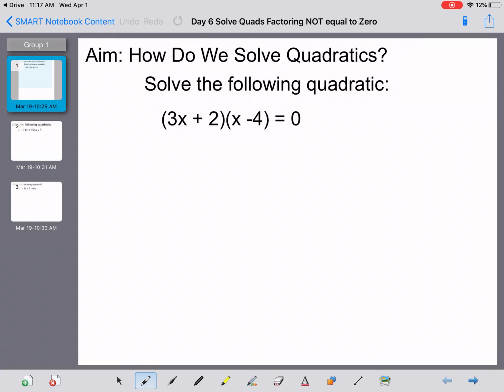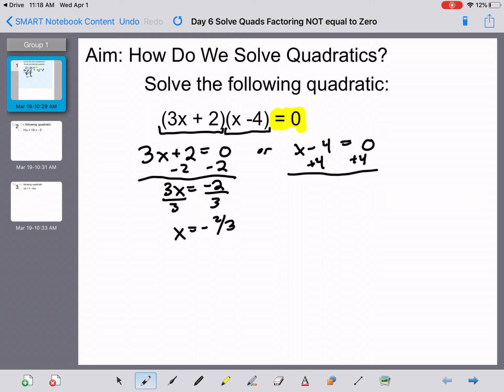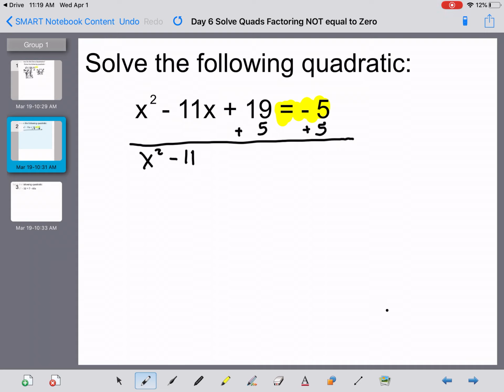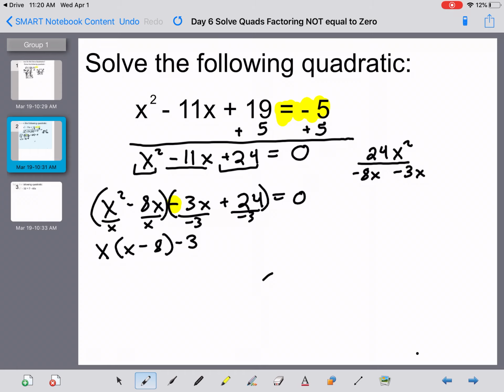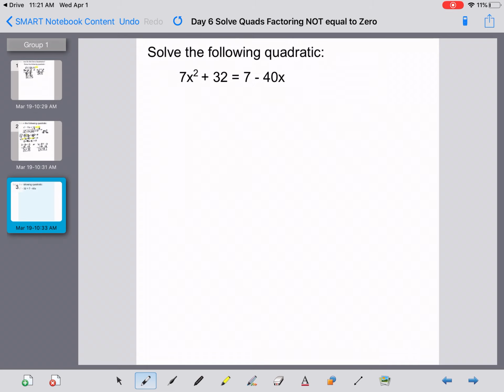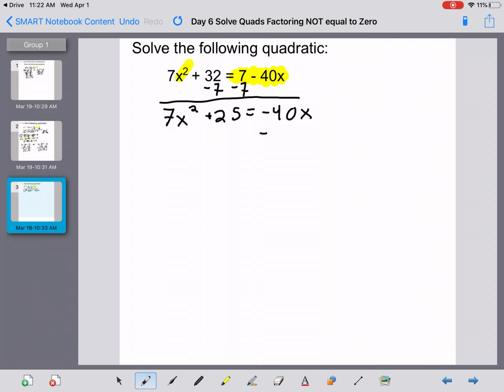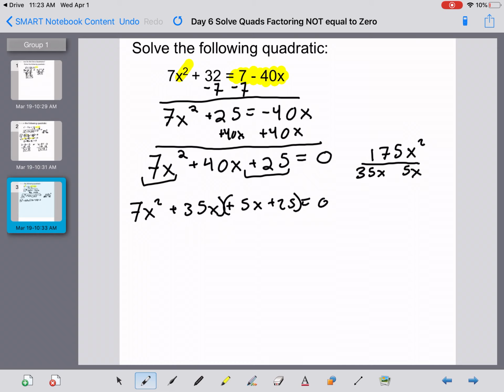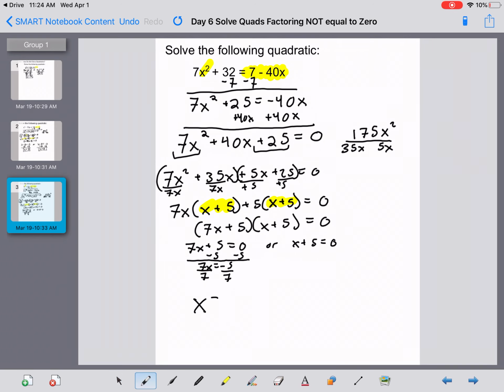Algebra Solve Quads not equal to zero